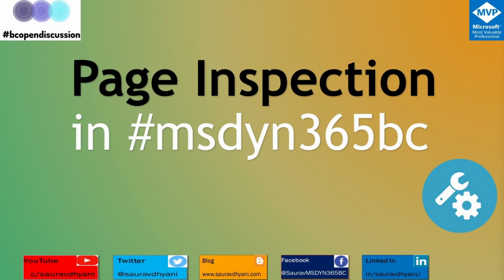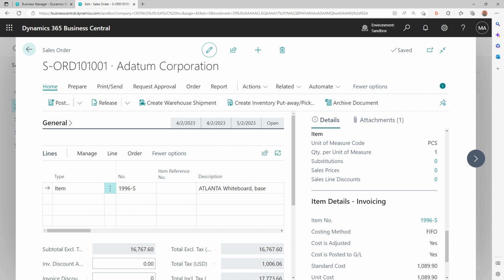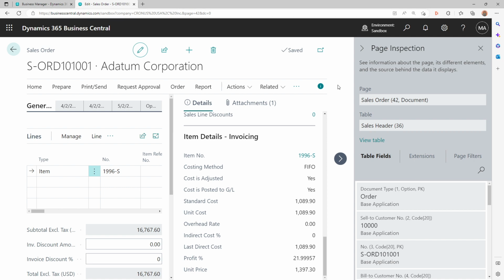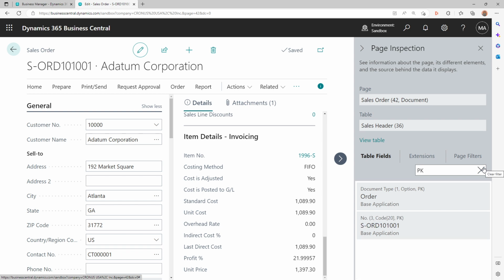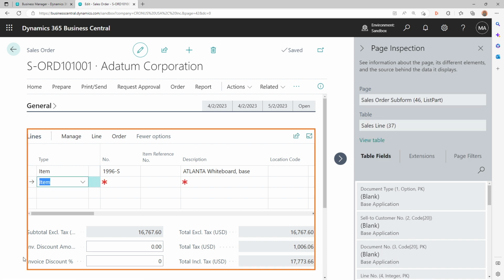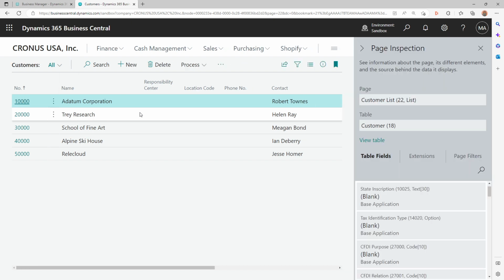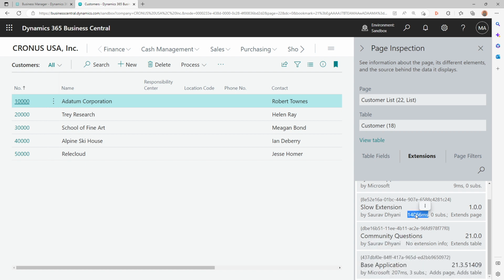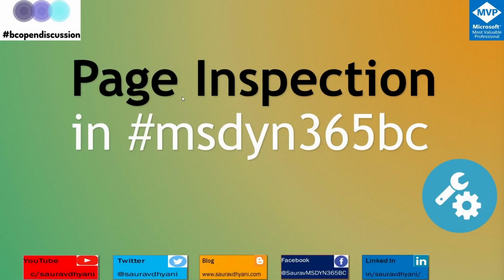Page Inspection in msdyn365bc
In this video we discussed in detail about Inspecting Pages in Business Central using Page Inspection.

00:00 - Intro
00:44 - Difference between NAV and Business Central
03:44 - Demo Page Inspection
10:34 - Identify Page Load Issue
14:20 - Control Access to Page Inspection
16:24 - Summary